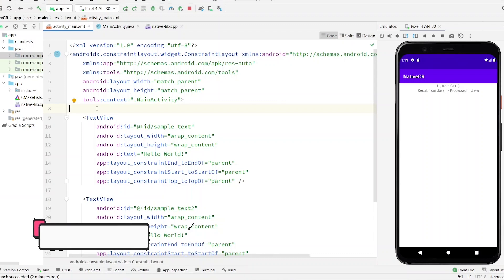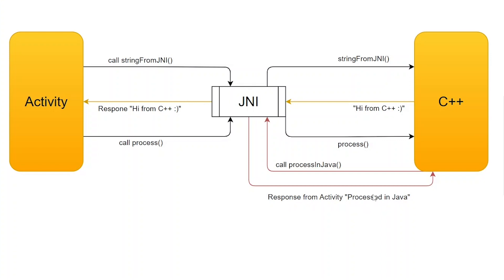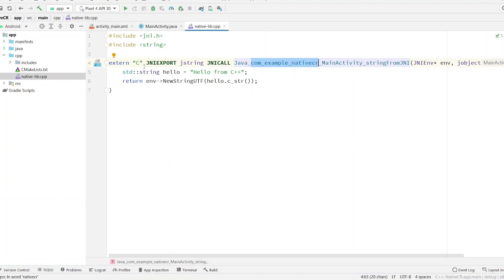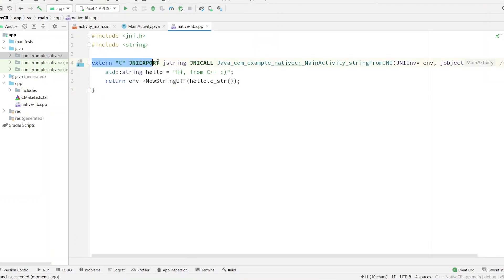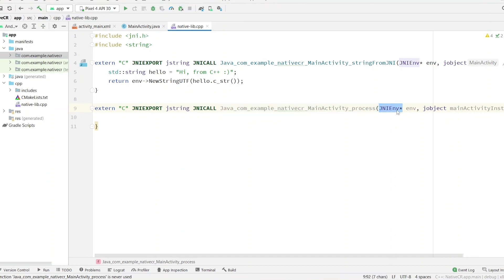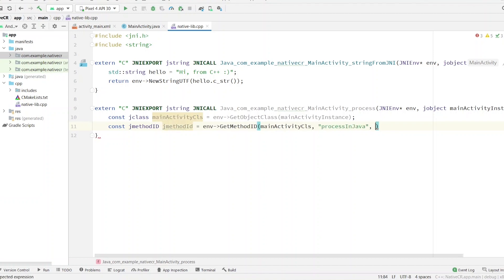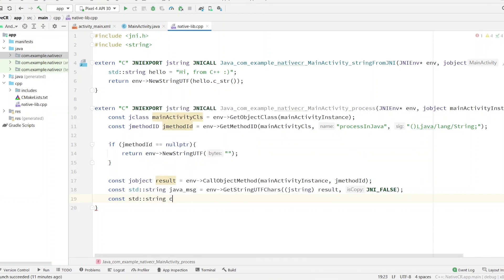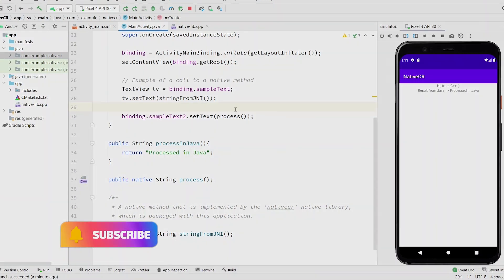Android NDK C++ App | Java ↔ C++ | Step-by-Step Explanation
In this video, I will explain how you can use Android NDK to process tasks in C++.
First, a simple method will be called, then another method which will call back some
the method from the activity class and use its result to process.